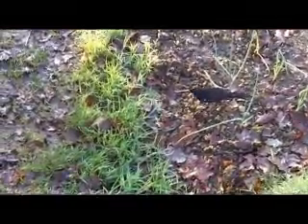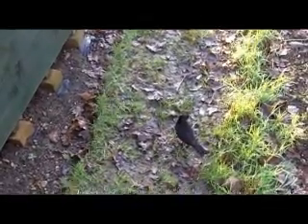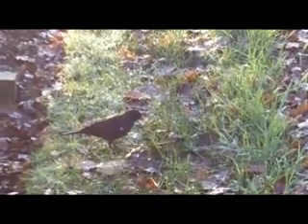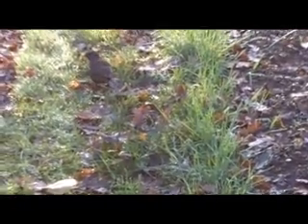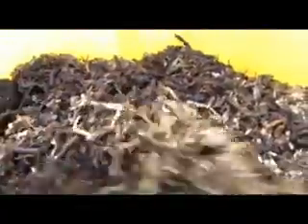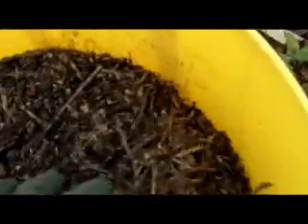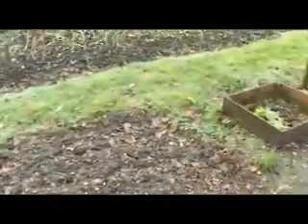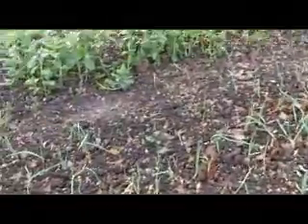Mid December Allotment Update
Update from the allotment for 12th December 2009